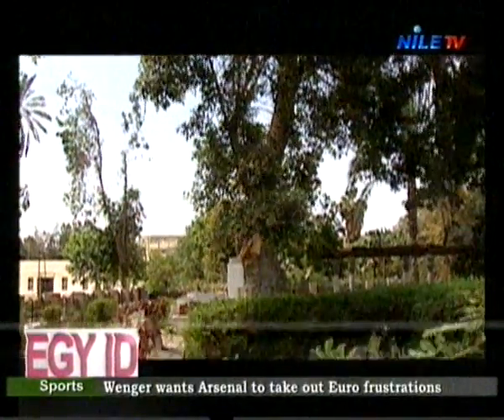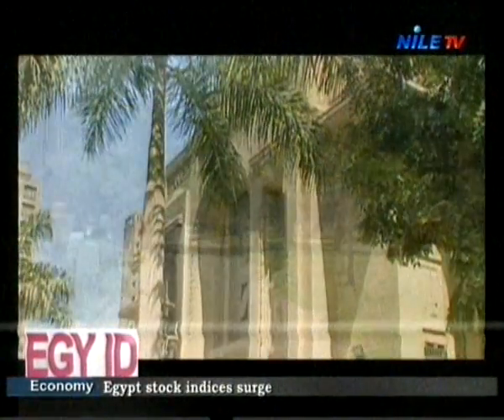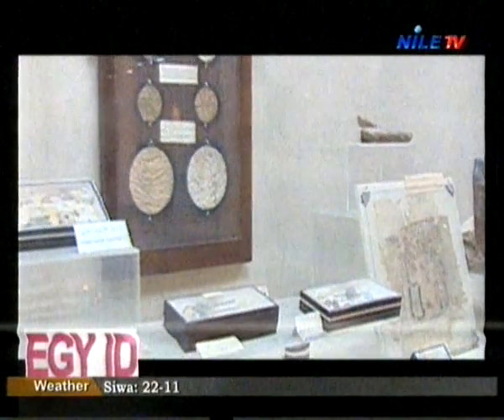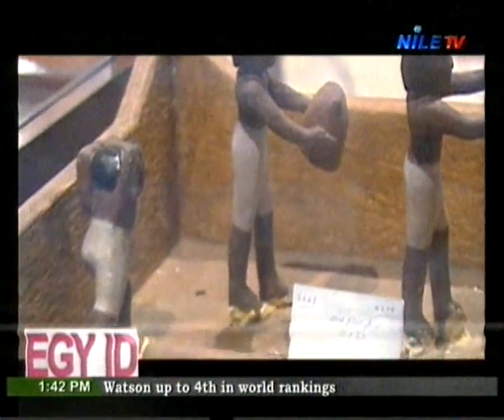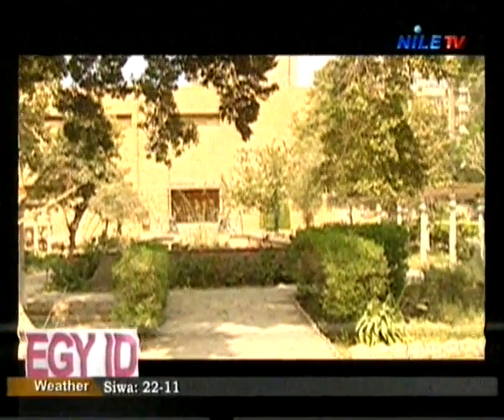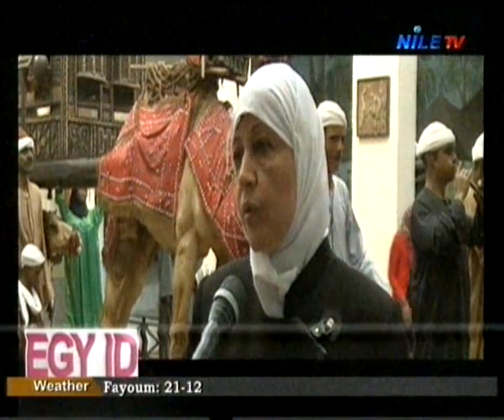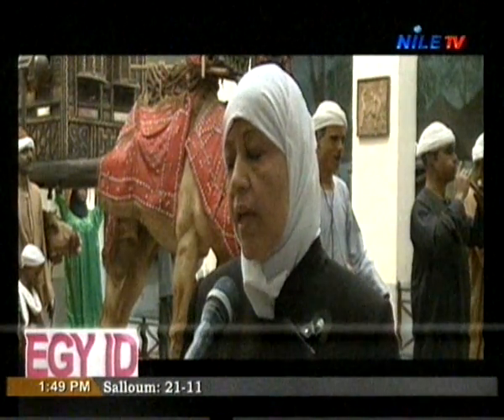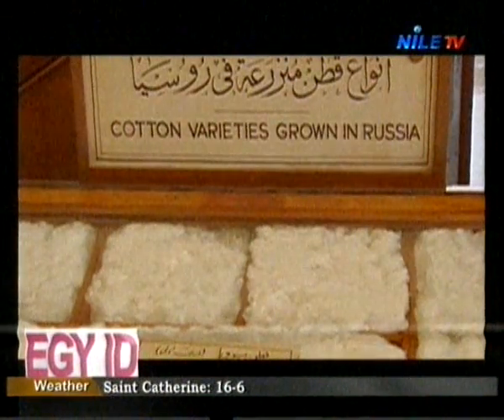EGY ID 23 2 2016